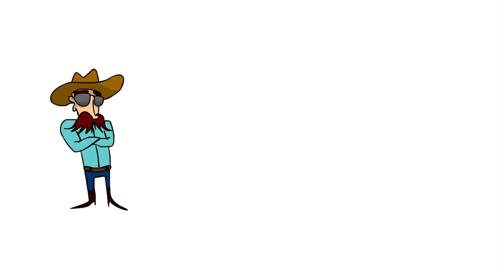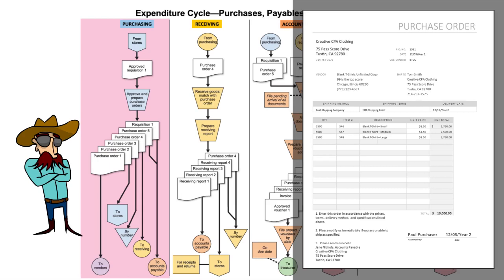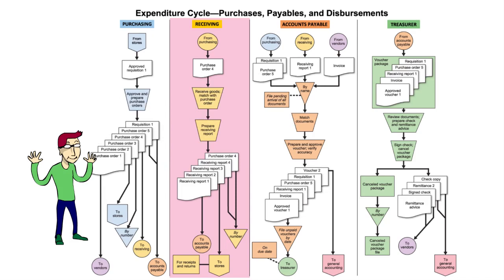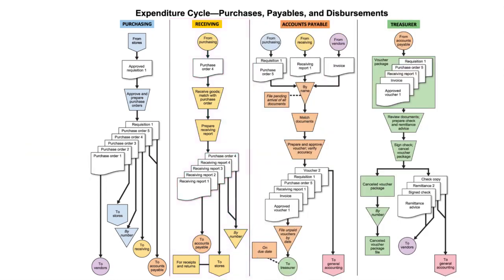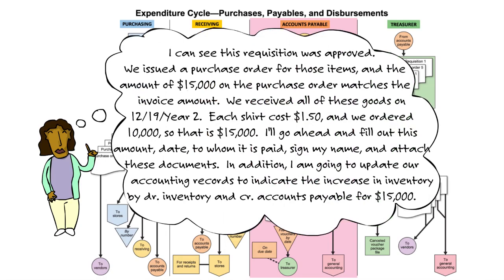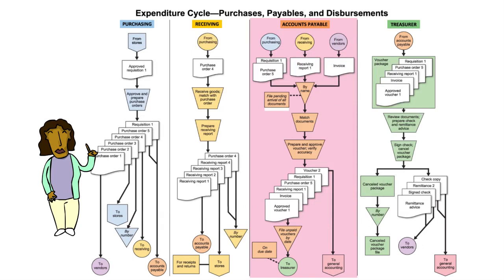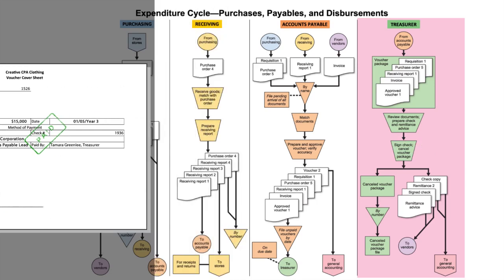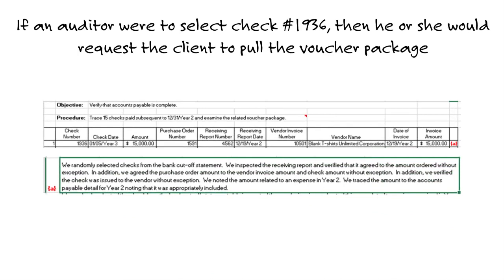AUD: Performing Procedures and Communications: Expenditure Cycle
Studying for the CPA Exam? Watch Becker’s Skills Practice video to learn about AUD: Performing Procedures and Communications: Expenditure Cycle.